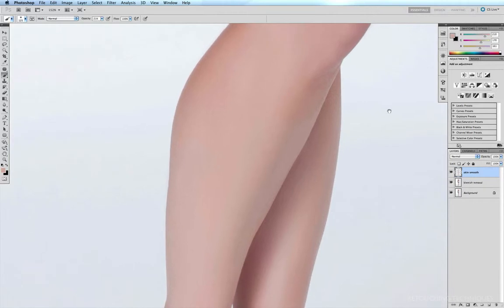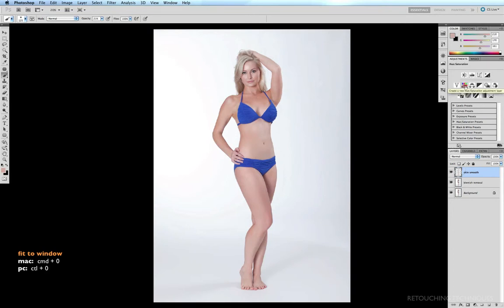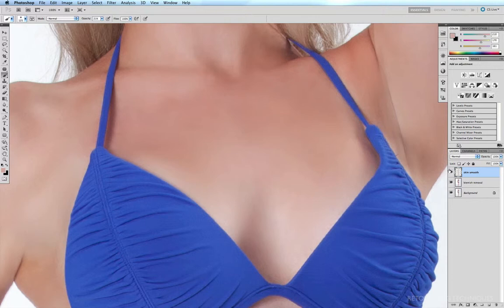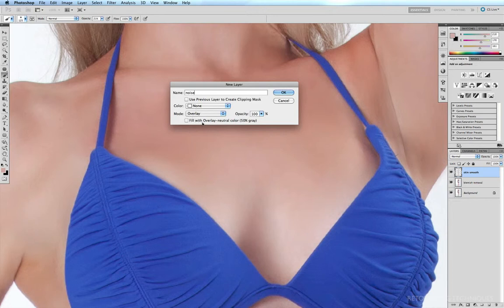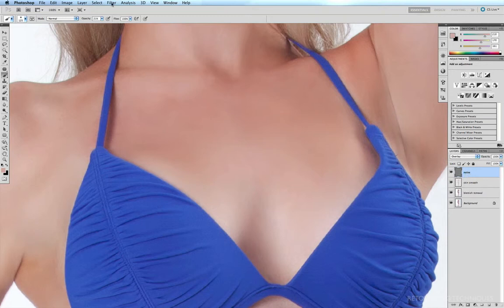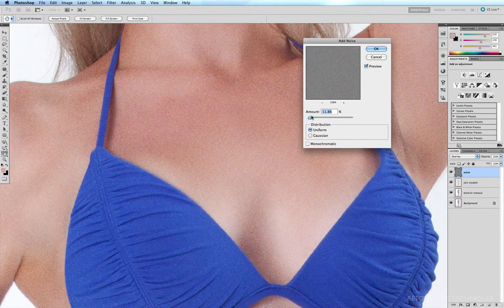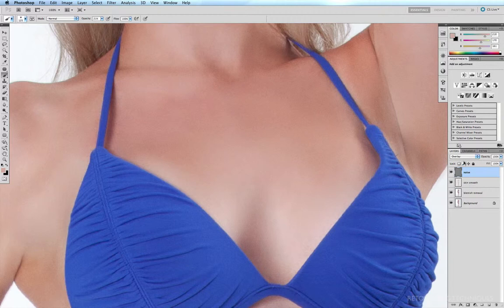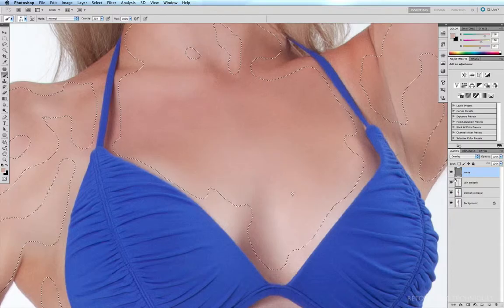Sample Section of Skin Smoothing with the Clone Tool Tutorial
A sample section of our tutorial on skin smoothing with the clone tool in Photoshop.